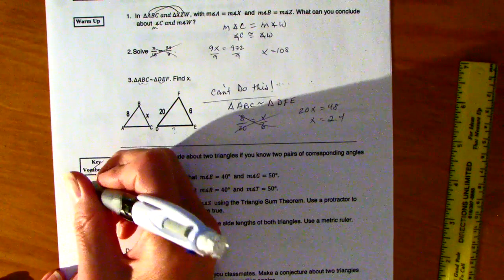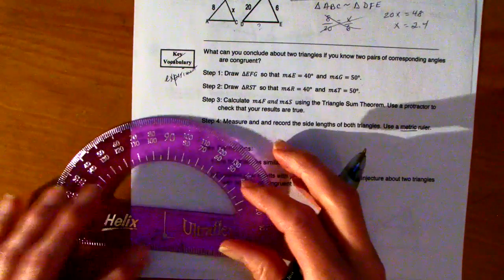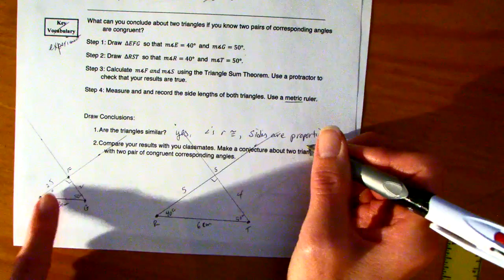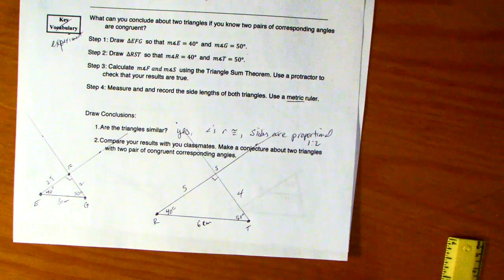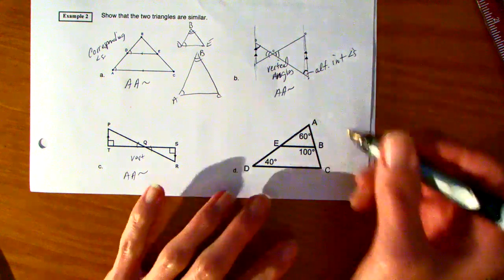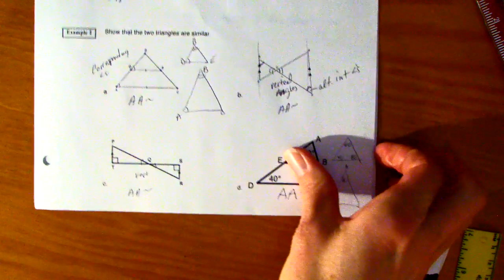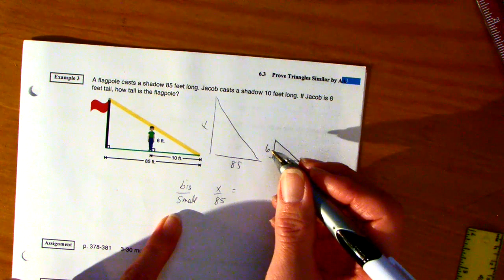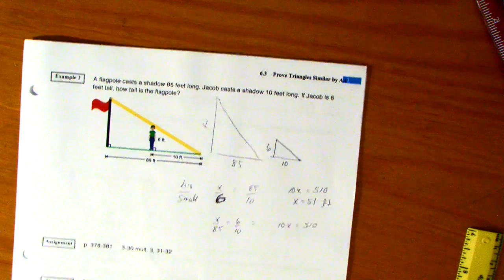Geo 6 3 notes